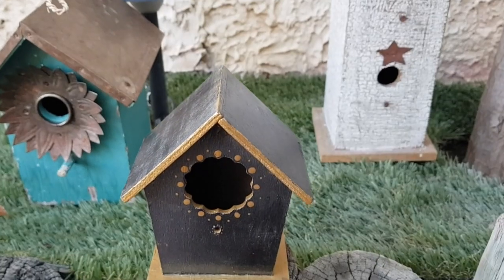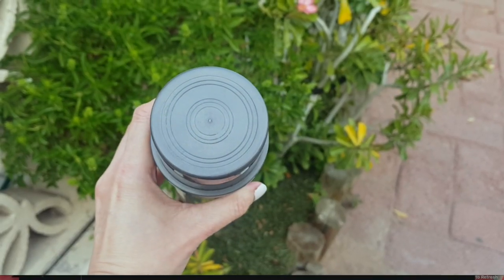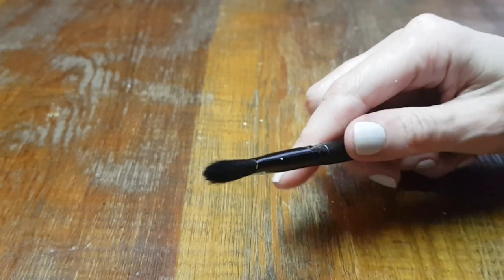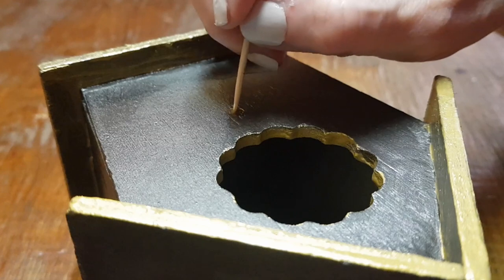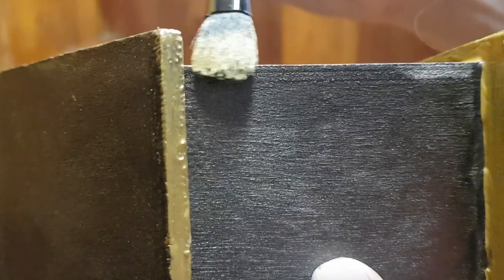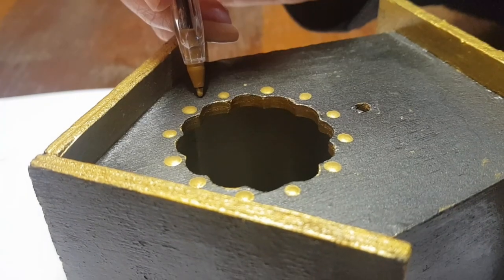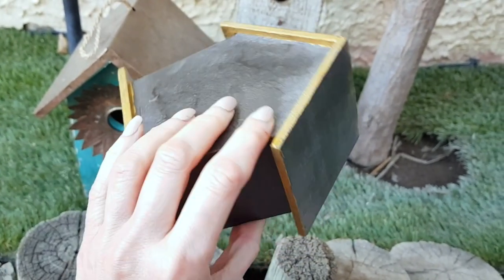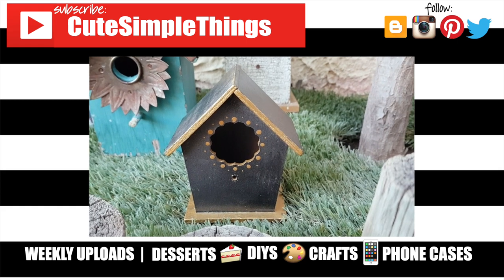DIY Vintage Inspired Birdhouse Décor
Use cutesimplestuff if you re-create it!

Today I wanted to share how to share an easy, cute and fast idea on how to decorate a wood birdhouse vintage/antique inspired.